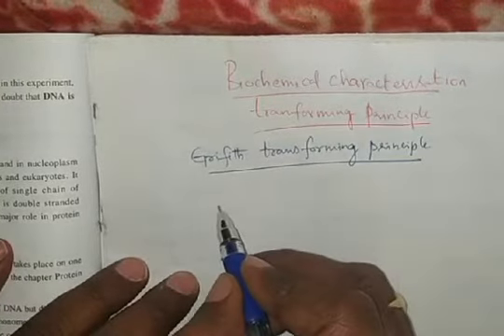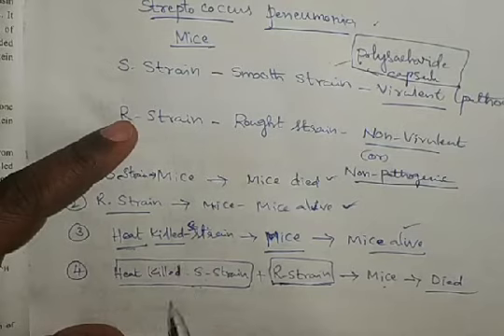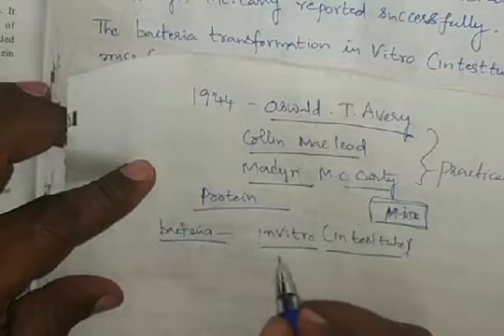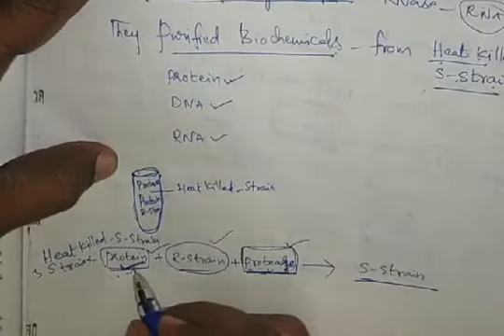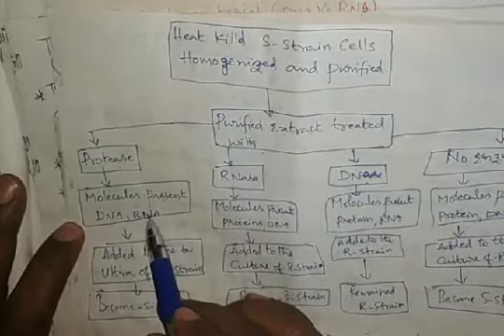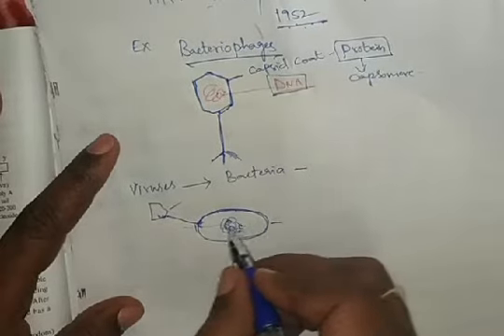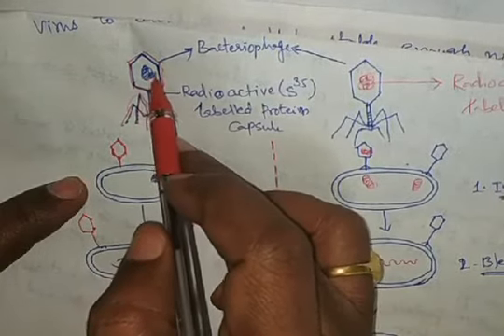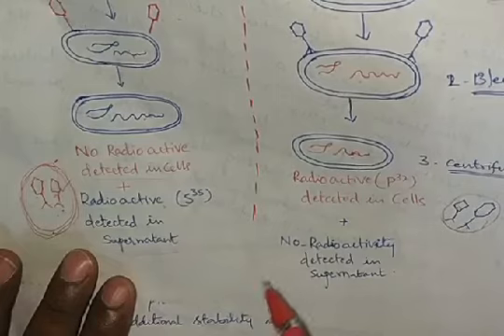Molecular basis of inheritance part 3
Biochemical characterisation of
 transferming principal and Harshy and chase experiment.NEET